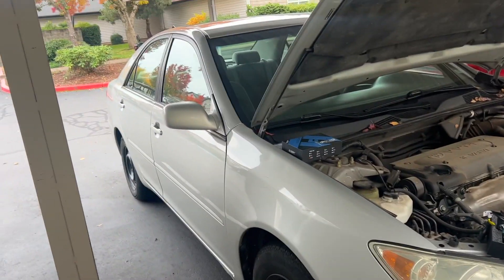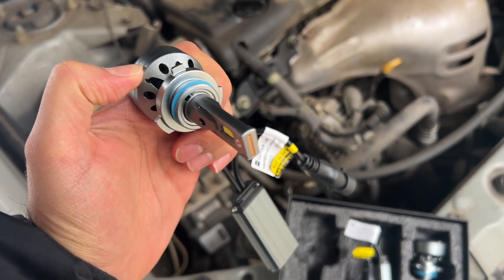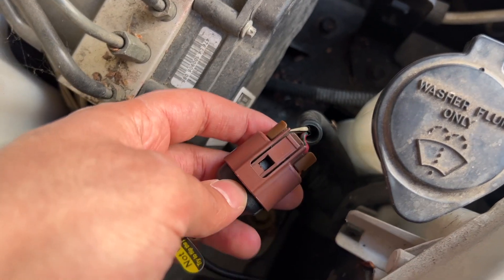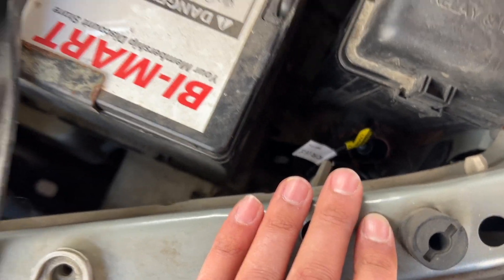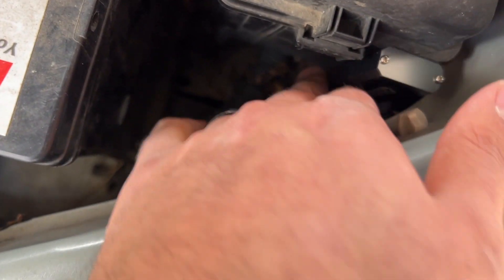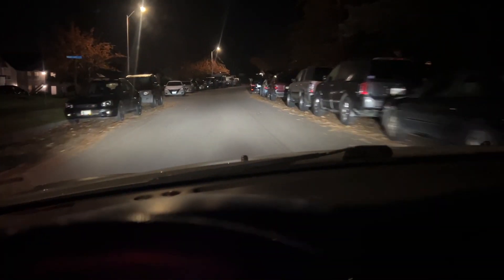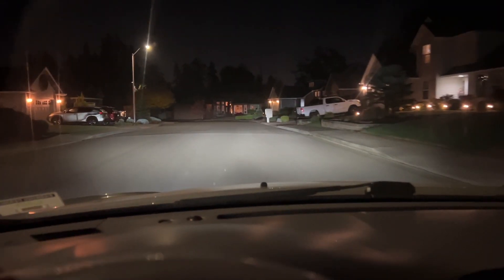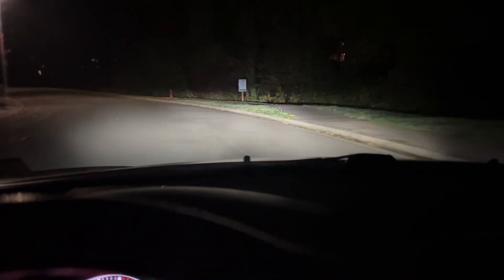Fahren Forscher 9006 LED Headlights | 2006 Toyota Camry Reflector Housing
I put these Fahren Forscher 9006 LED Headlights in my 2006 Toyota Camry. The Camry has reflector housing. I did my best to aim the headlights to reduce glare and blinding other drivers. I know that they can be aimed better. By the time I posted this, I've already made more adjustments to them.